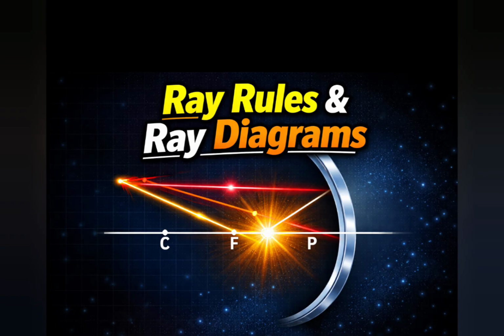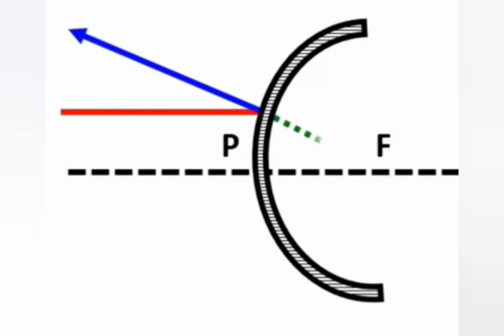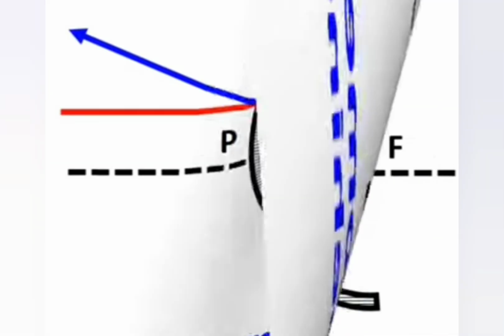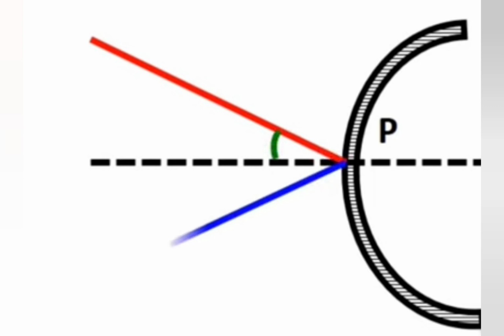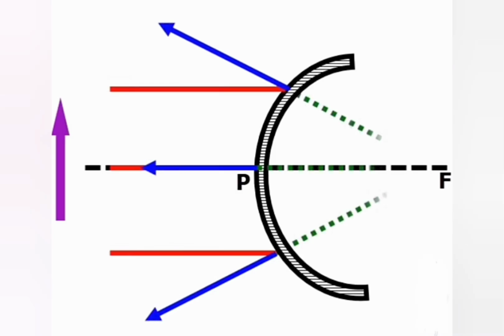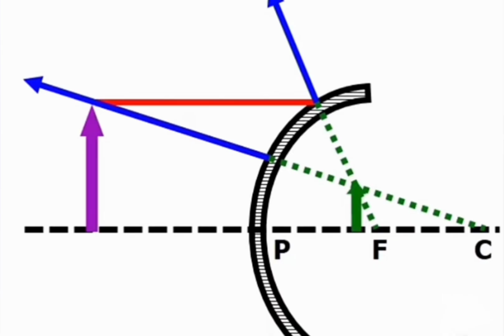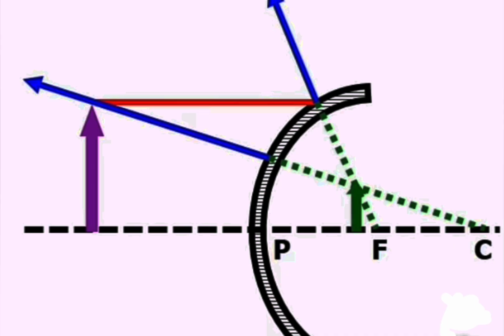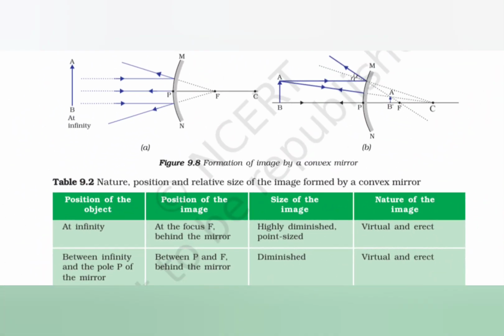Convex mirror ray diagrams in one shot1️⃣boardexampreparation